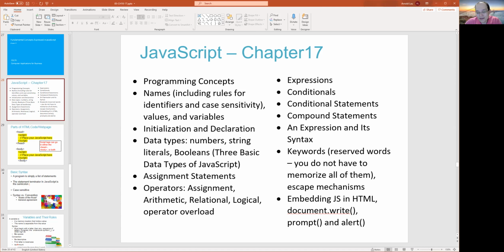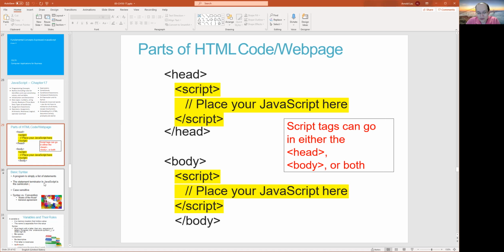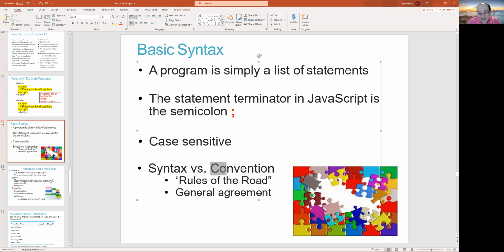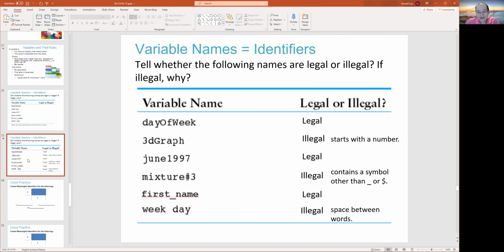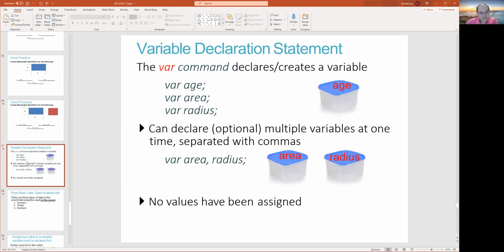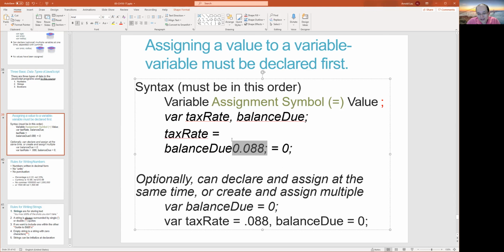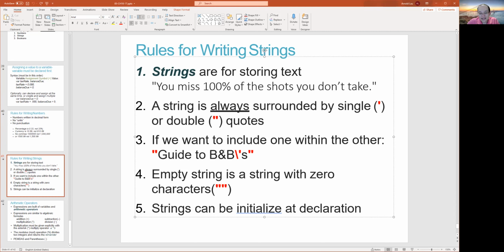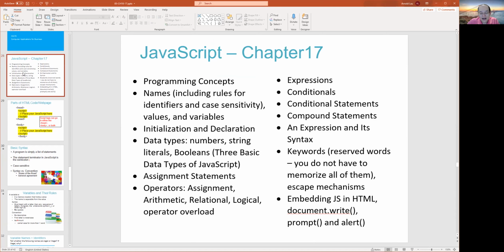Fall CS170 Chapter 17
Rutgers Fall CS170 Chapter 17 Intro to Javascript